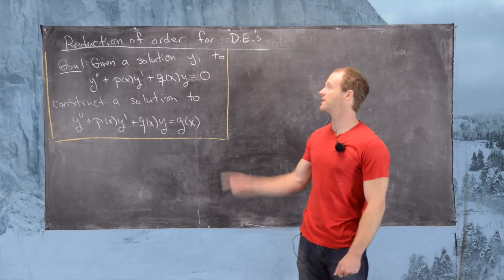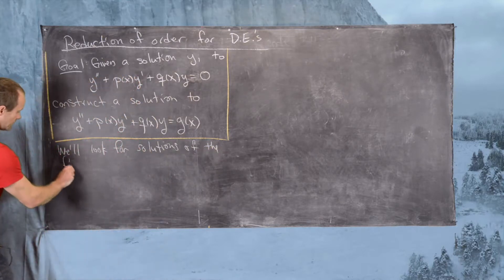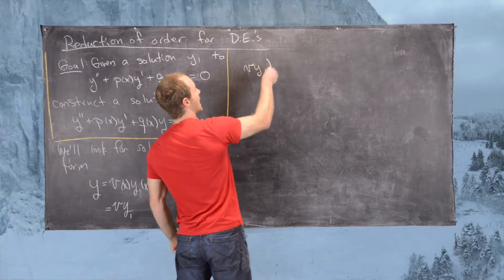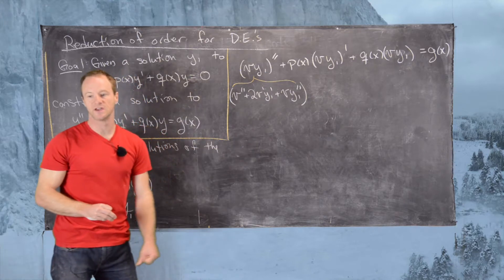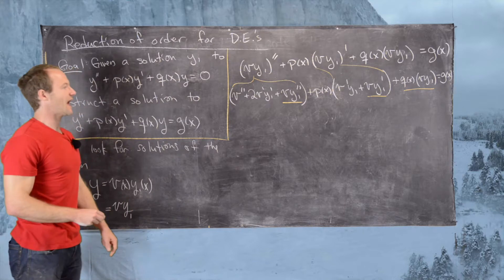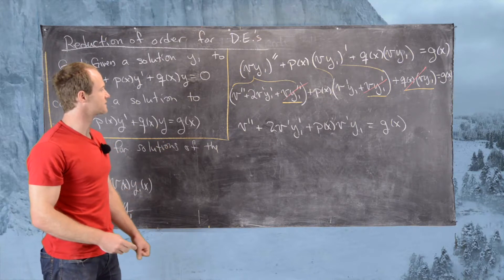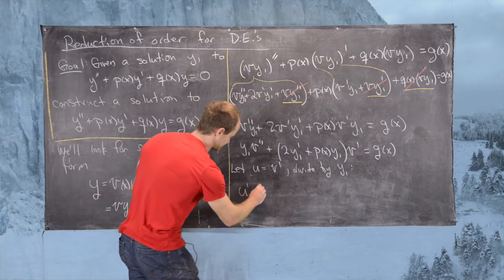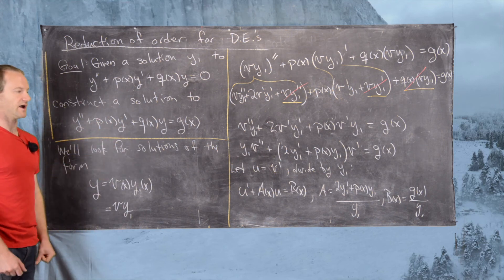Differential Equations | Reduction of Order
We present a general strategy for solving second order differential equations by using the method of reduction of order.